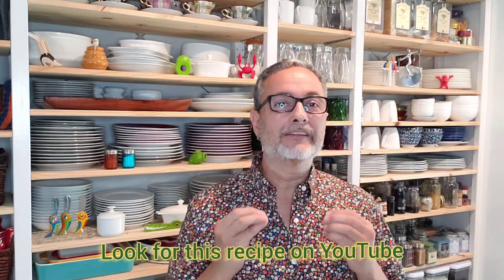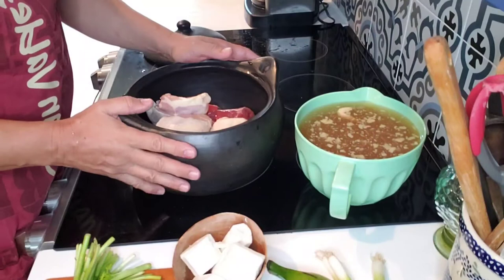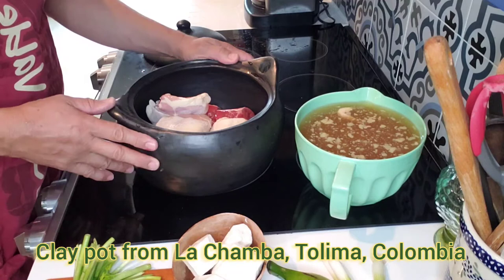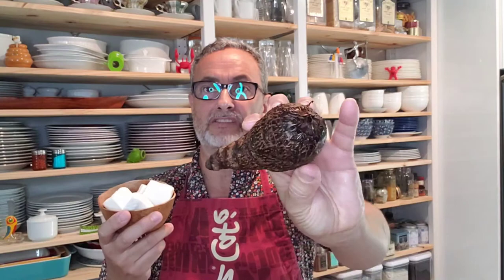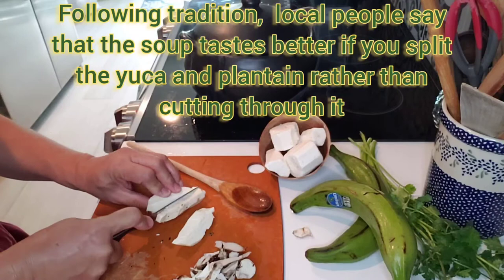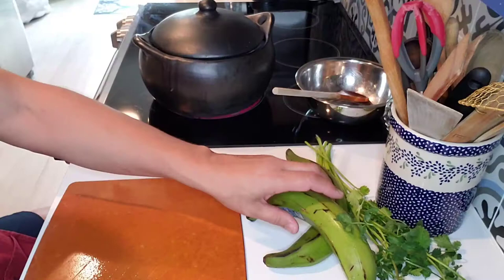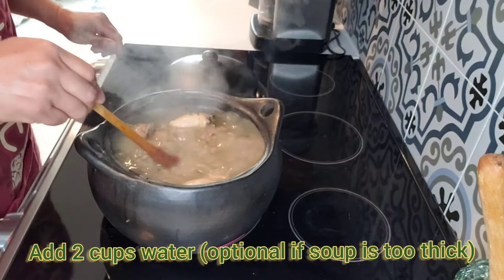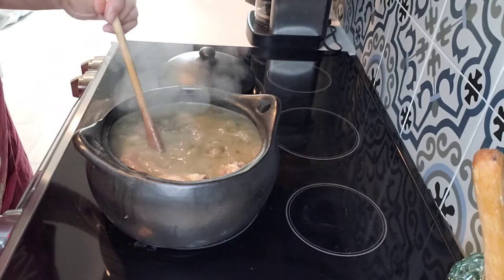Plantain Chicken Soup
This plantain chicken soup is a rich hearty meal all on its own.  It's great for those cool days. This soup is my version of a typical dish that was made at home in Neiva,  Huila,  Colombia.